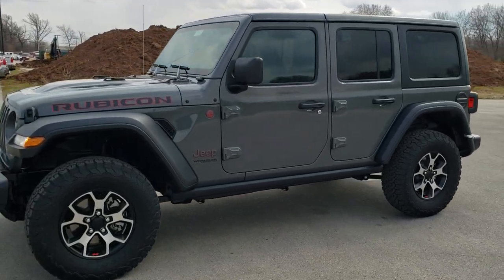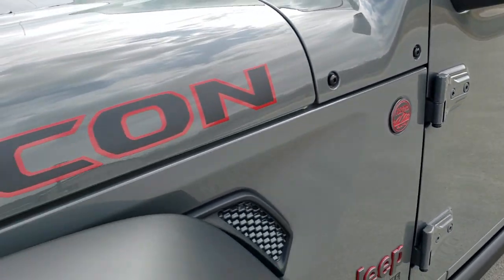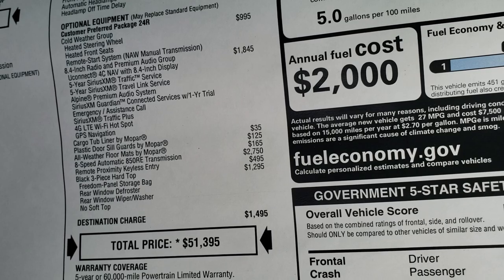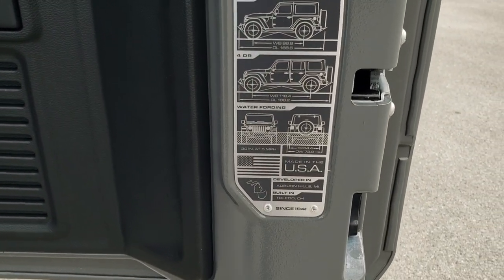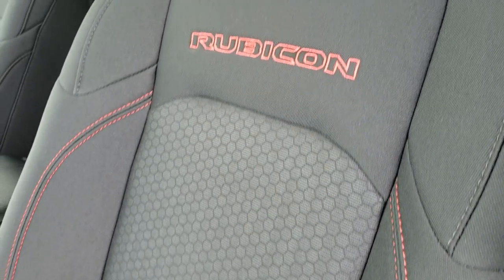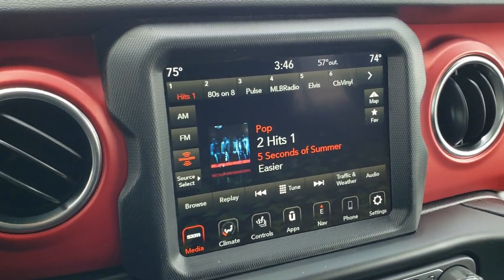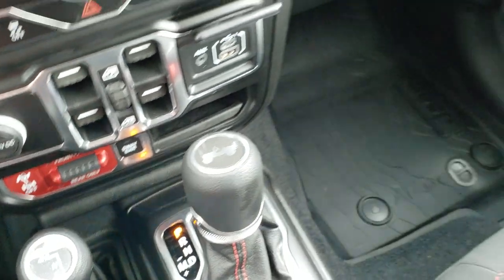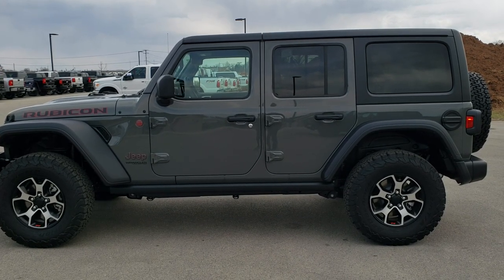2020 JEEP WRANGLER UNLIMITED RUBICON 4 DOOR STING-GRAY WALK AROUND REVIEW SOLD!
This 2020 JEEP WRANGLER UNLIMITED RUBICON 4 DOOR WITH THE 8.4 AND PREMIUM AUDIO GROUP IN STING-GRAY is the vehicle we did walk around review of today.

Thank you for checking out this video of this 2020 JEEP WRANGLER UNLIMITED RUBICON 4 DOOR WITH THE 8.4 AND PREMIUM AUDIO GROUP IN STING-GRAY

STOCK: 20J152
PRICE: $51,395
MILES: 20
MAKE: JEEP
MODEL: WRANGLER RUBICON STING GRAY
VIN: 1C4HJXFG6LW239177
LOCATION: FOND DU LAC OSHKOSH WISCONSIN, 54937 TRUCKS ON 41

3.6 Liter V6 DOHC Engine, 285 Horsepower, Full Four Door Crew Cab with Black 3-Piece Modular Hard Top, Unlimited Rubicon Package, Cold Weather Package, Trail Rated 4x4, 8 Speed Automatic Transmission, Automatic Transmission Center Console Shifter, 4x4 Floor Shifter Four Wheel Drive 4WD, Factory GPS Navigation System, Reverse Backup Camera Rearview Camera, Start / Stop Technology Start/Stop, Driver Seat Height Adjuster, Dual Heated Seats, Black Ebony Cloth Seats, Bucket Seats, 2nd Row Bench Seating, Heated Power Mirrors, Falken Wildpeak M/T LT285/70 R17 Tires, Painted and Polished Aluminum Rims Premium Wheels, Four Wheel Disc Brakes, Fog Lights, Cowl Induction Sport Hood, Rock Rails, AM / FM Radio Tuner, Sirius/XM Satellite Radio Capabilities Sirius / XM, Uconnect (R) 8.4 AM/FM System 8.4 Inch Touchscreen with AM/FM, 7-Inch Multi-View Display, Alpine Premium Audio Sound System, U Connect Hands Free Bluetooth Hands-Free Phone System Blue Tooth, Android Auto Compatible, Apple Car Play Compatible, Auxiliary MP3 Jack Portable Audio Connection, Factory Subwoofer, USB C Jack, USB Jack Portable Audio Connection, Enter-N-Go System Keyless Entry System, Keyless Entry with Factory Remote Start, Push Button Start, Rear Window Defroster, Swing Open Rear Door with Manual Raise Glass, Adjustable Height Seatbelts, Driver and Passenger Front Air Bags, L.A.T.C.H. Child Safety System, Side Curtain Air Bags SRS Safety Restraint System, Heated Steering Wheel Multi-Function Steering Wheel Controls, Homelink System with Three Programmable Buttons for Garage Doors, Lighting Systems & Security Systems, Compass, Outside Temperature Display and Mileage Display, Fold Down Rear Seats, Factory All Weather Floormats, Air Conditioning AC, Cruise Control, Power Locks, Power Windows, Automatic Headlights Autolamp, Tilt/Telescope Steering Wheel, 115V / 150W Auxiliary Power Outlet, 3 Year / 36,000 Mile Remaining Factory Bumper to Bumper Warranty, Whichever comes first, 5 Year / 60,000 Mile Remaining Powertrain Factory Warranty, Whichever comes first, Sting-Gray Clearcoat,Call Now! 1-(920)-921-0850 . Summit Automotive Chrysler Dodge Jeep Ram in Fond du Lac, Wisconsin also Proudly Serving Oshkosh, Madison, Milwaukee, Sheboygan, Appleton, and Waupun is a family owned and operated dealership since 1959. We take great pride in our new and used car and truck center with vehicles to fit everyone's budget. We have ON THE SPOT FINANCING. BAD CREDIT OR GOOD CREDIT, we work with over 20 lenders to get you APPROVED AT THE MOST COMPETITIVE RATES. We provide AIRPORT TRANSPORTATION and NATIONWIDE DELIVERY OPTIONS. We are conveniently located on HWY 41 at EXIT 98, Hwy 151 at Military Rd. Exit . Just Look For The TRUCKS ON 41. Advertised price does not include, tax, title, registration and service fee.

STOCK: 20J152
PRICE: $51,395
MILES: 20
MAKE: JEEP